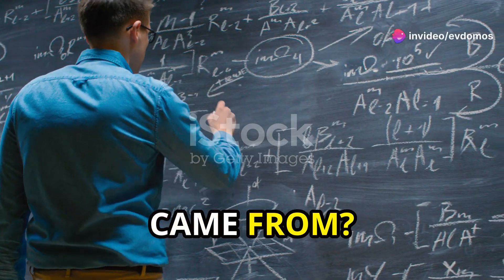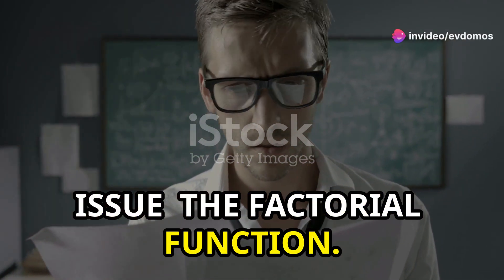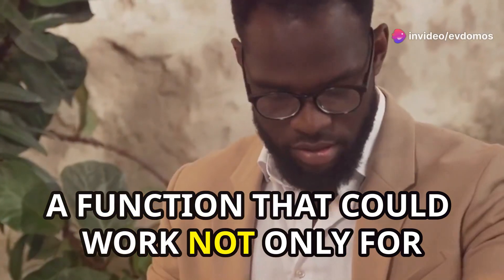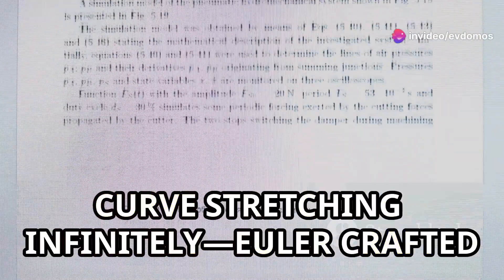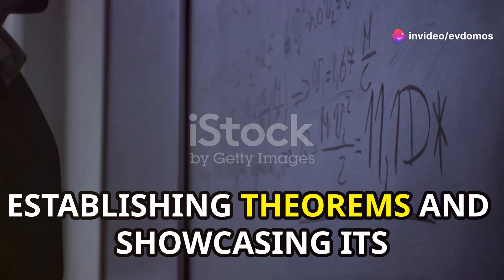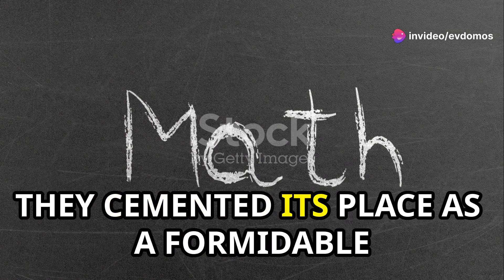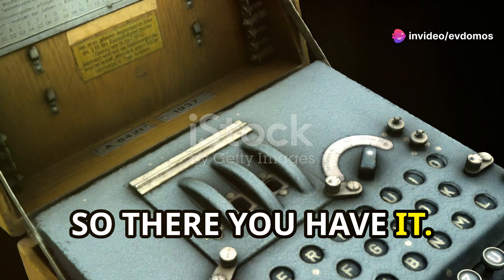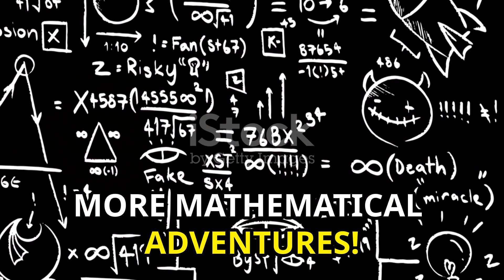The Mysterious Origins of the Gamma Function